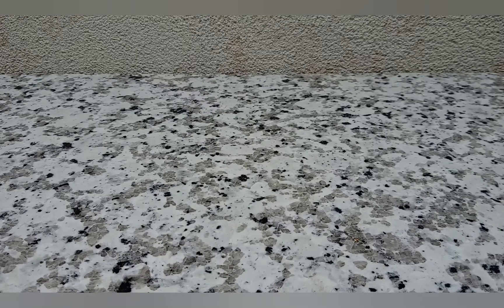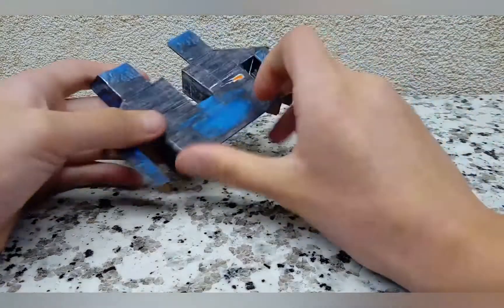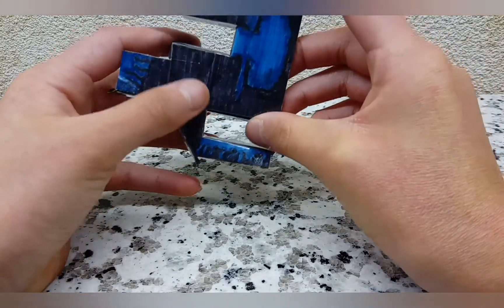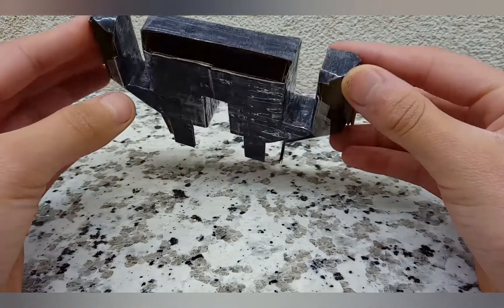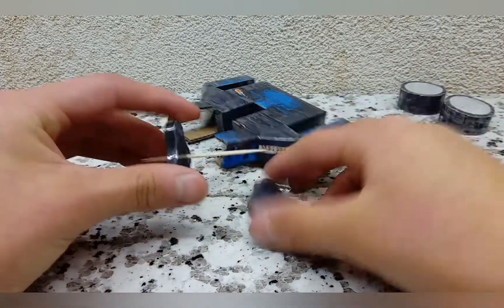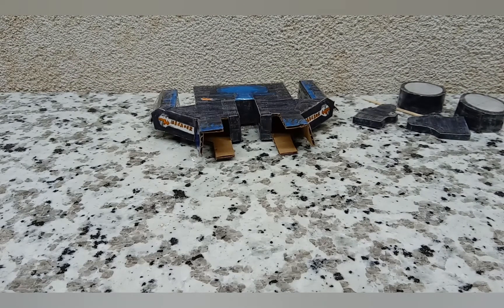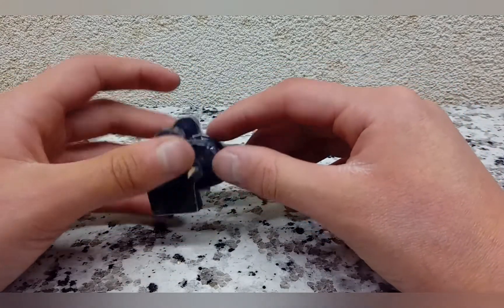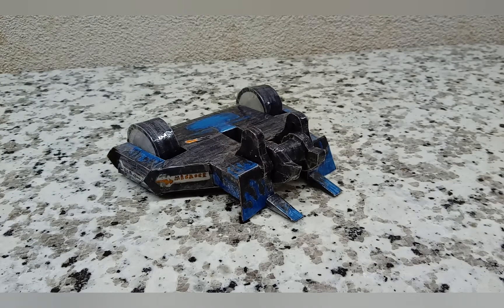Atom#94 Battlebots Season 5 How To Build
Today I show you how to build your own mini replica of Atom#94.

Instructions-

Recorded clips come from, but are not owned by-